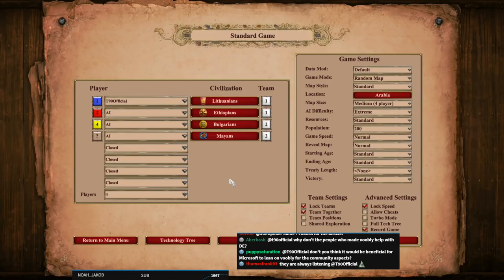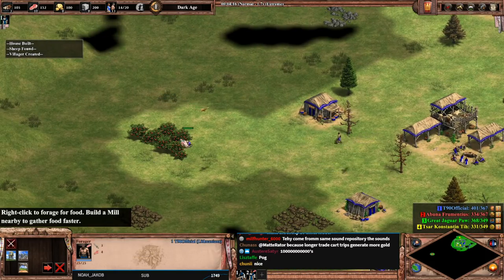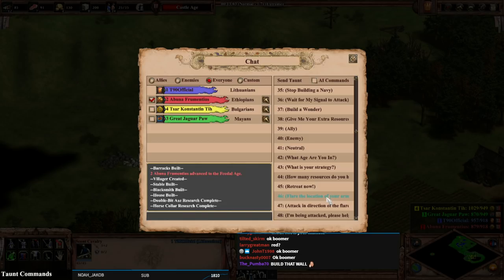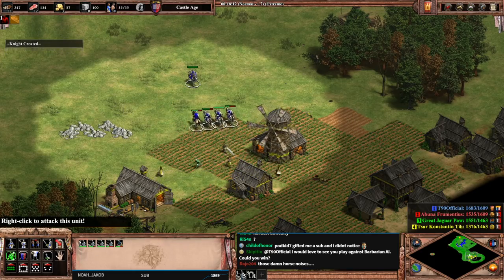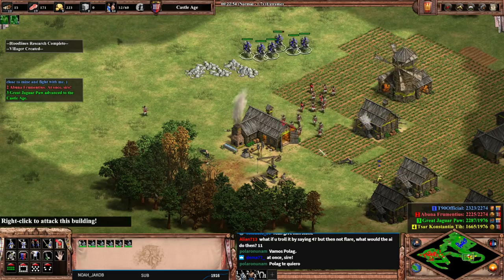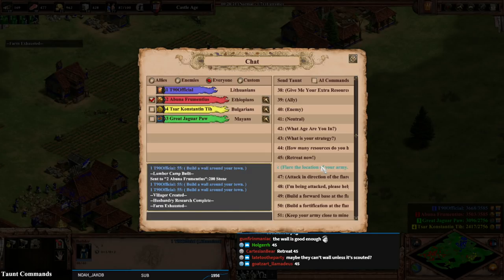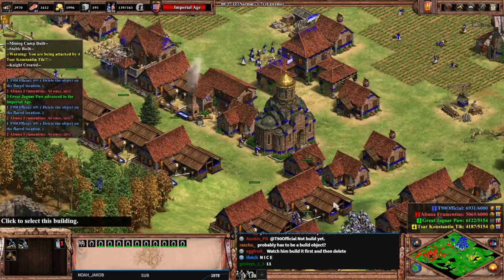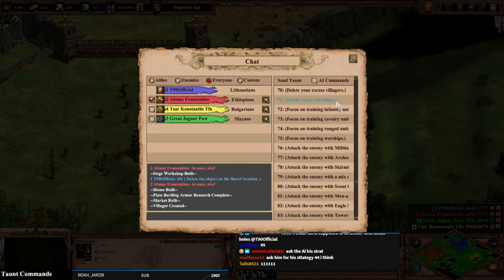"Communicating" with Extreme AoE2 AI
A new "extreme" AI arrived with AoE2 Definitive Edition. Not only that, but new taunts were added so players can give instructions to their AI teammates. In this video I do my best to test out certain commands and "communicate" with artificial intelligence. This was recorded on November 11th during the Press Release stream period. There have been updates to AoE2 DE since then.